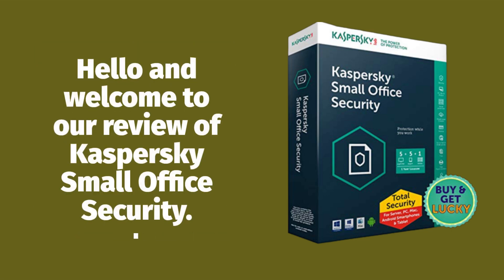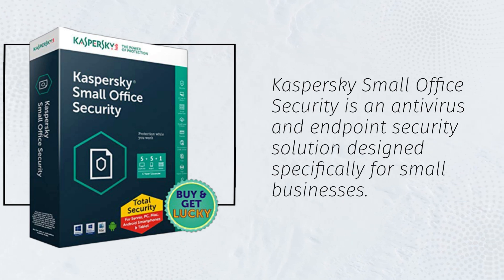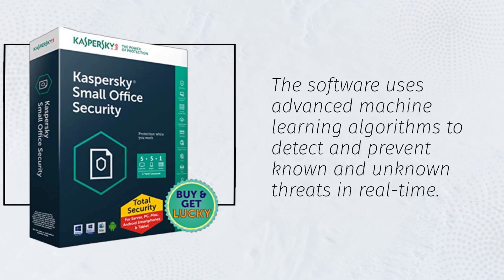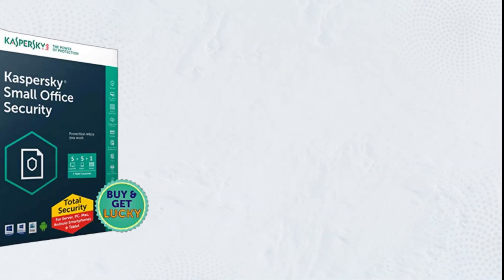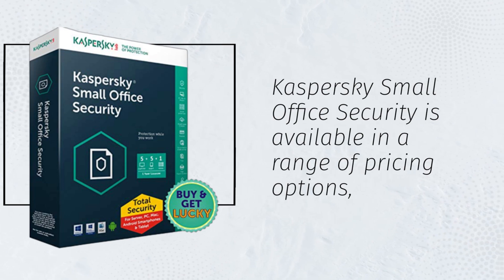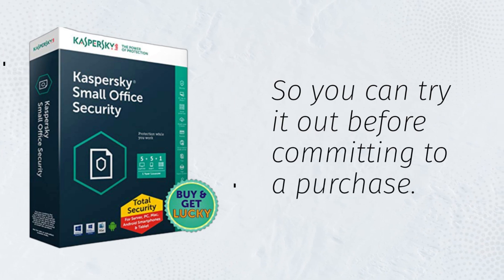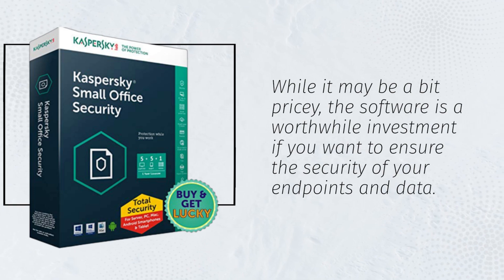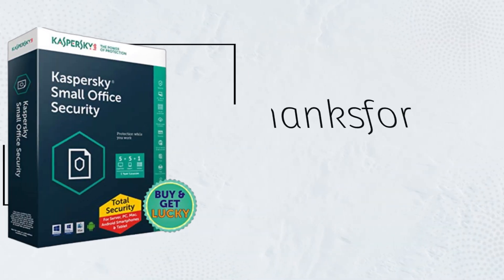Secure Your Small Business with Kaspersky Small Office Security - A Comprehensive Review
Amazon Product Name : Kaspersky Small Office Security

Looking for a robust security solution to protect your small business from cyber threats? We'll take you through all the features of this powerful software, including its advanced threat detection, anti-phishing protection, and remote management capabilities. With Kaspersky Small Office Security, you can safeguard your company's data and devices from malware, ransomware, and other cyber attacks, while remotely managing security settings and updates for all your devices. Don't compromise your business's security - watch our review today and see how Kaspersky Small Office Security can help protect your business!